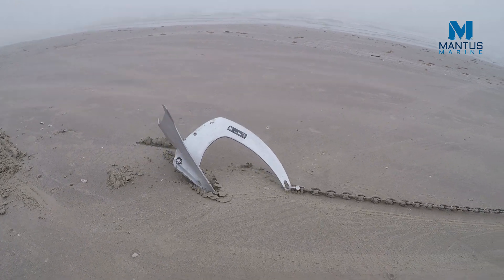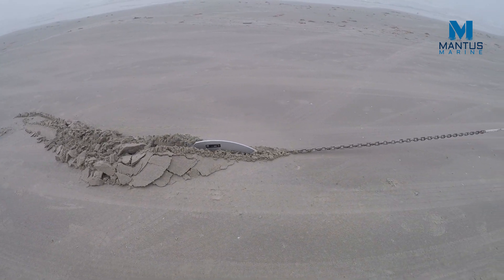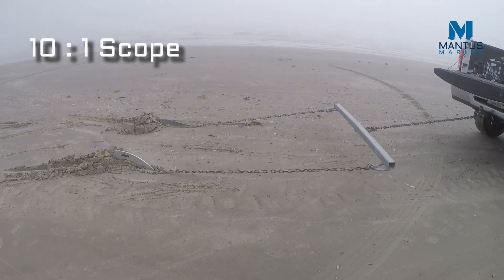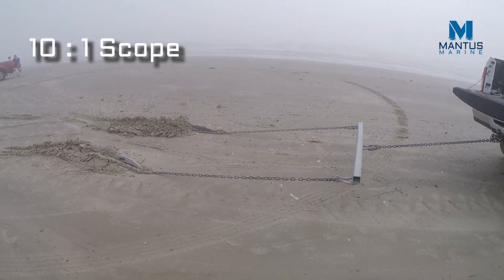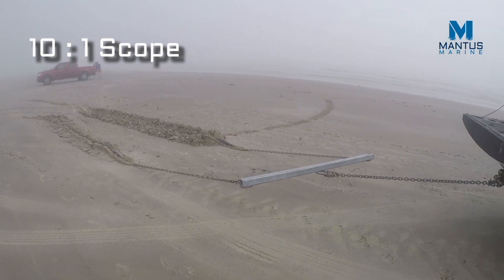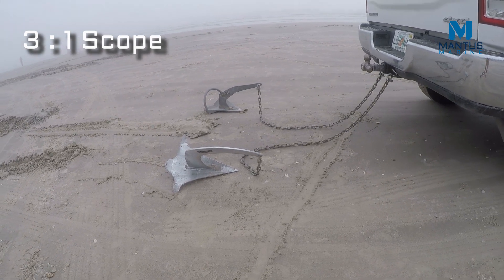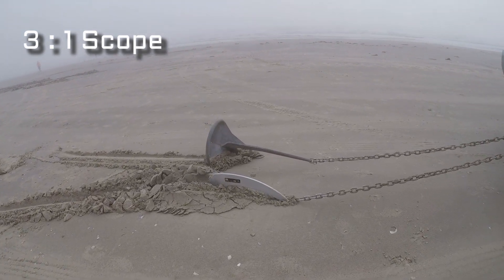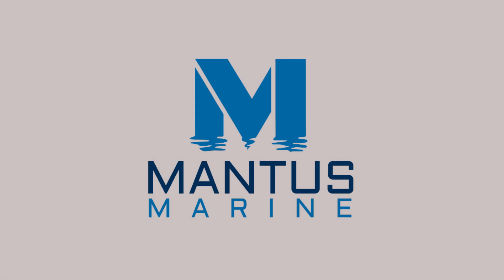M2 vs Rocna Original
We test the setting ability of the M2 Mantus Anchor and compare it to the Rocna Original. Both Mantus and the Rocna Anchors weigh about 13 lb. The bottom is a compacted hard packed sand.
The anchors are attached to a crossbar so it's easier to visualize the difference in the performance.